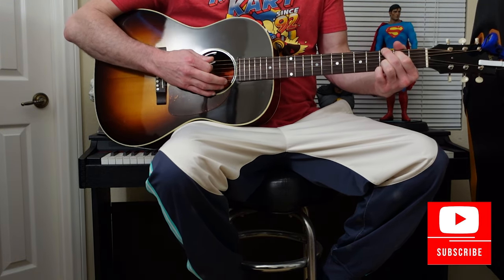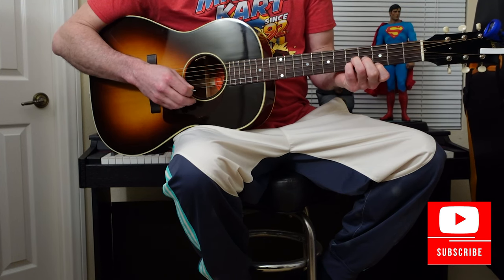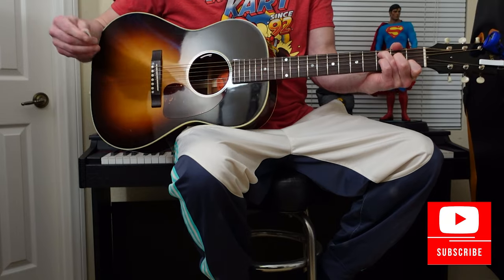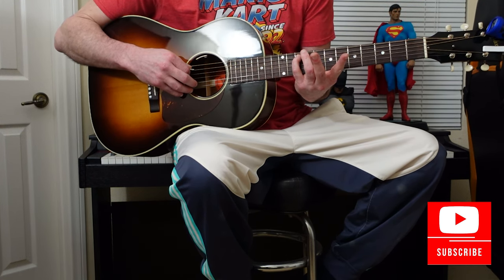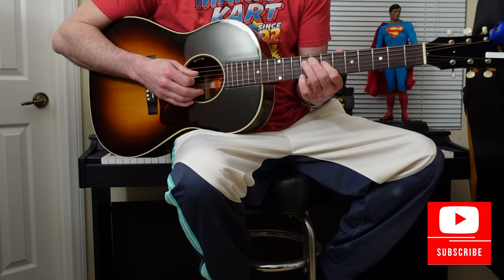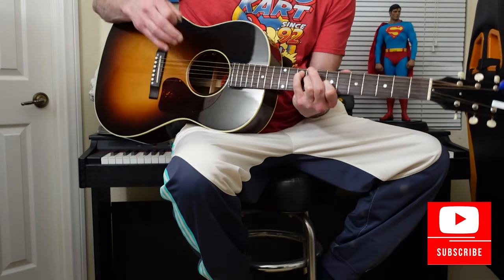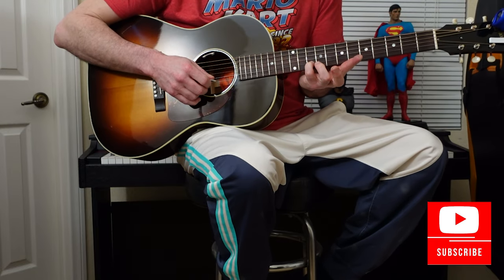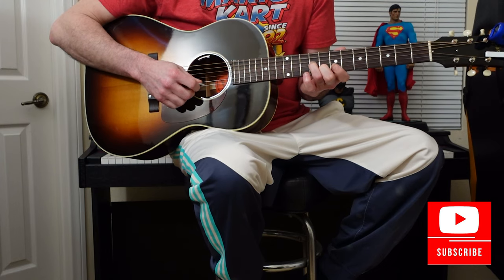'Let Her Cry' by Hootie & The Blowfish on Acoustic Guitar (Easy)🌟Comprehensive Guitar Tutorial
Welcome to my latest guitar tutorial, where I delve into the iconic "Let Her Cry" by Hootie & The Blowfish. This video is your go-to guide for mastering this classic on the acoustic guitar. Whether you're a beginner or have been strumming for a while, you'll find this lesson both easy to follow and rewarding.

   Throughout the tutorial, I break down the song's structure, starting with the verse and moving on to the chorus. I explain the chord progression in detail, using a mix of G Major, D Major, C Major, and E Minor. What makes this lesson special is not just learning the chords, but also understanding how to bring emotion and depth to your playing. I cover the nuances of adding subtle hammer-ons to enrich the sound and demonstrate how these small touches can make a big difference.

  The highlight of this tutorial is the in-depth exploration of the lead guitar parts. I walk you through the first solo, starting at the 10th fret on the fifth string and then moving through a captivating scale pattern. You'll learn to play with precision and feel, capturing the essence of the song. The second solo is equally engaging, with an emphasis on hammer-ons and bends that add a layer of complexity and expression to your playing.

   But that's not all. I also show you how to play the rhythmic guitar parts, ensuring you have a comprehensive understanding of the song in its entirety. By the end of this lesson, you'll be able to play "Let Her Cry" with confidence and perhaps add your own personal touch to this timeless track. Remember, practice makes perfect, and with each run-through, you'll find yourself getting closer to the soulful sound of Hootie & The Blowfish. So grab your guitar, tune in, and let's start this musical journey together!

💬 What song do you want me to do next?

Did you find the breakdown of the lead guitar solos helpful for your playing? Your feedback is invaluable, and I love hearing about your learning experiences!

✔️About the Guitar Instructor:

  Billy Redfield is an American singer & songwriter. Through Fame Cast, Redfield won the grand prize in an international talent competition. His talents have been applauded by The Baltimore Sun and in American Songwriter Magazine. He has released three studio albums including Two Steps Closer, Waiting on the Good Life, and The Time is Now. His most popular songs are "Sweetest Thing" and "Die For You." He continues to write new songs about love, hope, and the pursuit of happiness.

📲 Let’s Connect!

🎸 Welcome to the official YouTube channel of HD Guitar Lessons, your premier destination for high-definition guitar tutorials! 🎸

  Here at HD Guitar Lessons, we're passionate about helping musicians of all skill levels improve their guitar playing. Whether you're picking up a guitar for the first time or looking to enhance your existing skills, our channel offers a wide array of tutorials to suit your needs.

  From basic and advanced guitar tuning to mastering riffs, licks, and chords, our videos cover every aspect of guitar playing. Our lessons are designed for a variety of guitar types, including electric, acoustic, and the unique 12-string guitar. We also offer specialized lessons for kids and beginners, ensuring that learners of all ages can find content that's tailored to their level. Our step-by-step guides for playing popular songs allow you to learn at your own pace and add your own style to each piece.

   In addition to song tutorials, our channel is a great resource for learning about guitar maintenance and getting the most out of your instrument. We believe that a well-maintained guitar is key to a great playing experience.

  Whether you're strumming at home or dreaming of your next big performance, HD Guitar Lessons is here to guide you every step of the way.